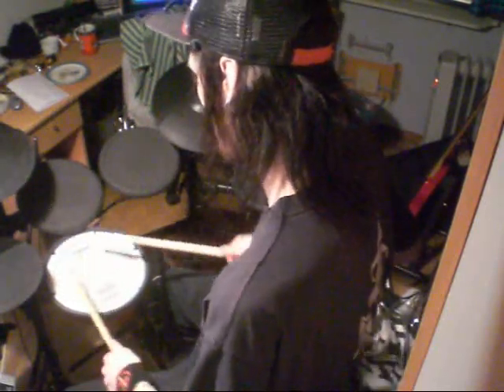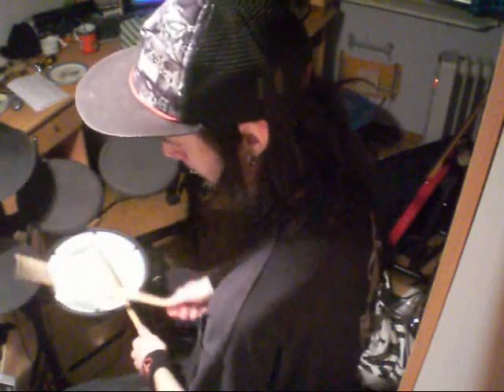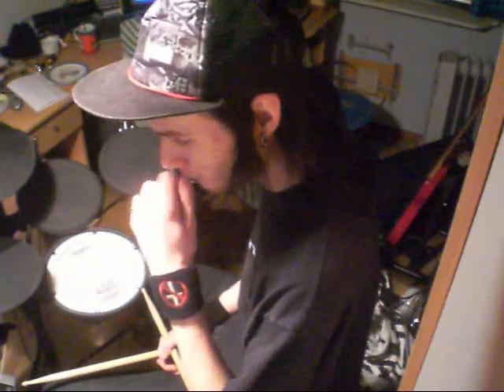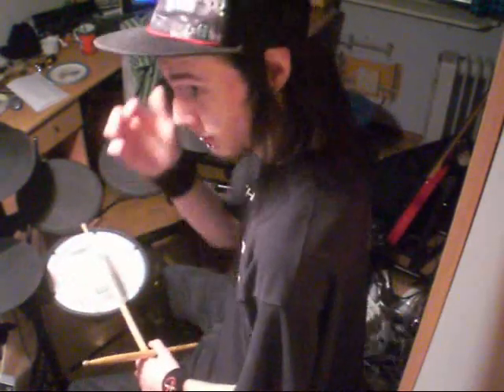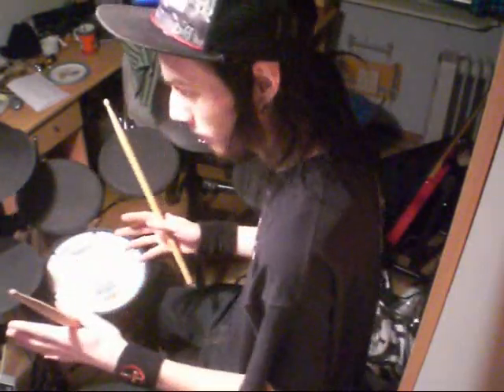BETCHA CAN PLAY THIS - Drum Lesson #3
how many times do i say the word "tricky"? answer and win a prize!